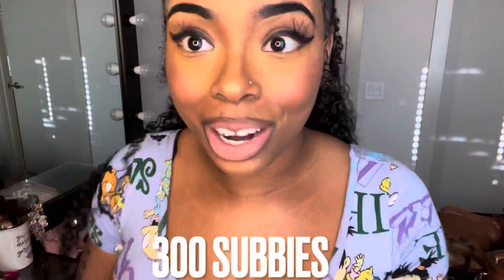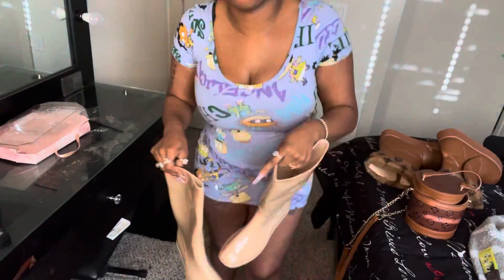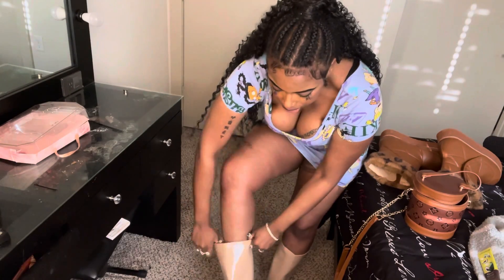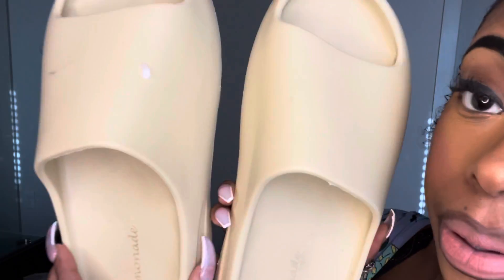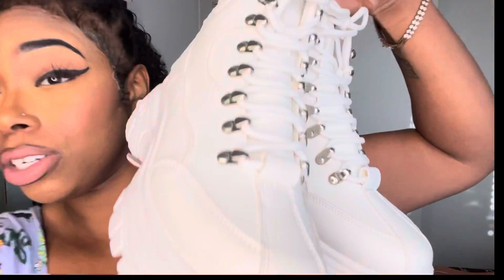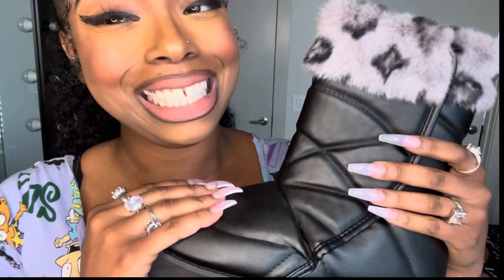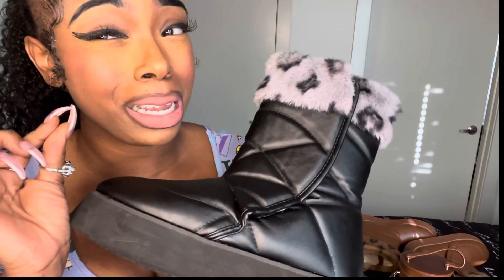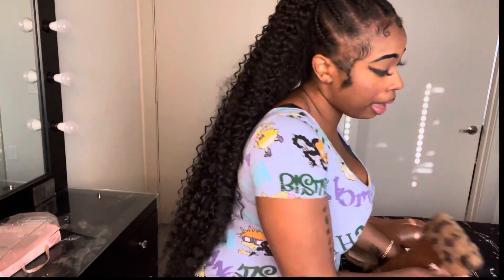9.99 Shoe Store Haul | Christmas Gift Edition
Dear mommy,

Thank you for buying my Christmas shoes. They were so fly. You’re the best mommy in the world.

Xoxo

Titi

Tell me your favorite pair in the comments 😘